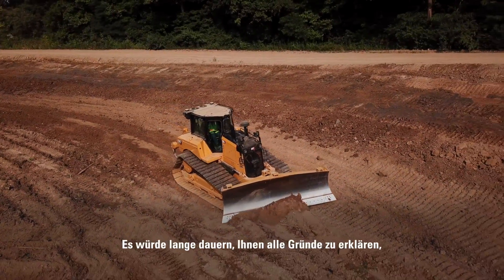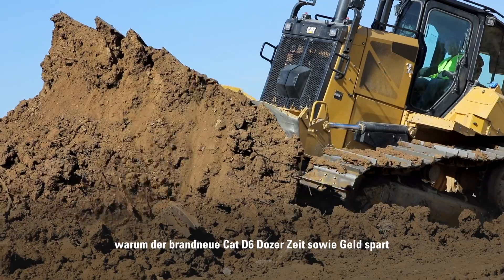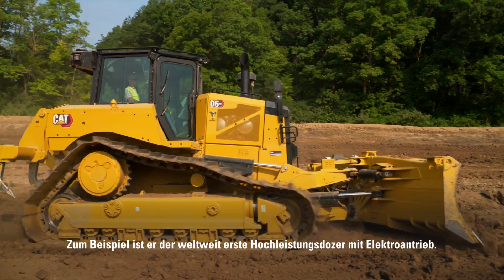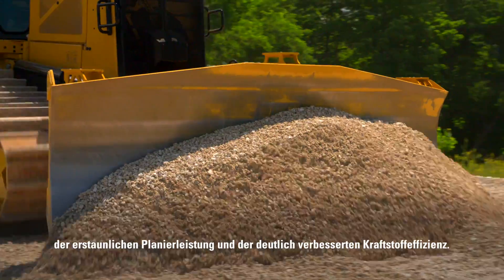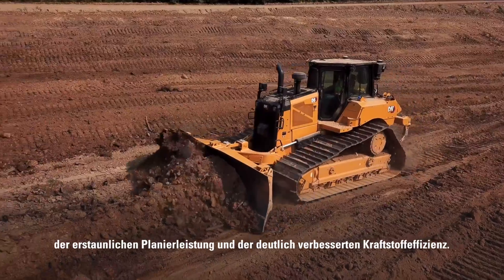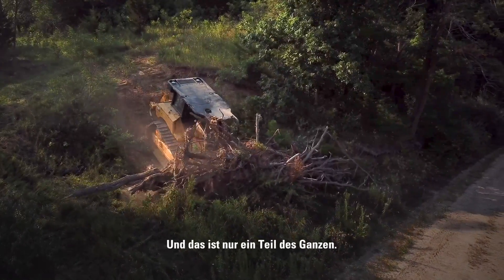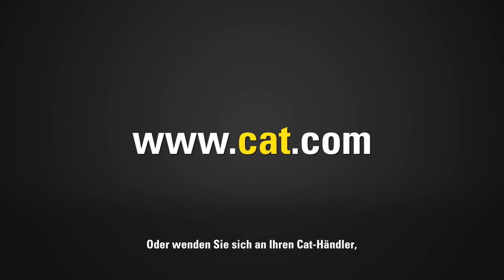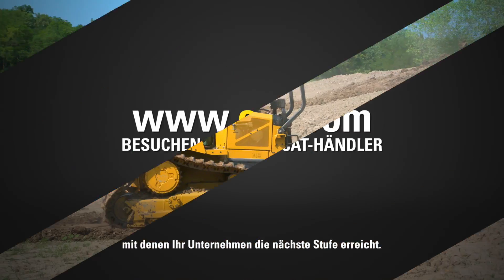Cat® D6/D6 XE – Treibt Ihre Profitabilität voran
Lernen Sie den völlig neu gestalteten Cat® D6 Dozer kennen und erfahren Sie, wo Sie eine virtuelle Tour machen können. Begutachten Sie den D6 XE – den weltweit ersten Hochleistungsdozer mit Elektroantrieb. Informieren Sie sich über die leicht bedienbare GRADE-Technologie. Ganz zu schweigen vom Komfort der Fahrerkabine, von der Planierleistung und der deutlich verbesserten Kraftstoffeffizienz.